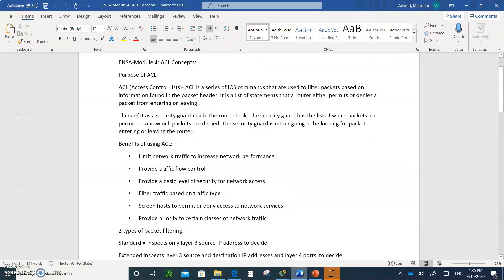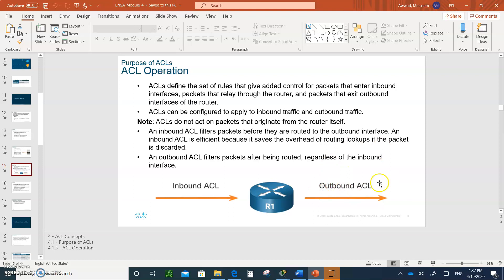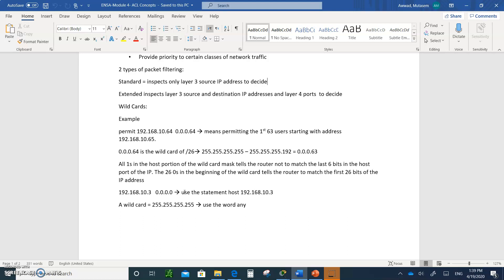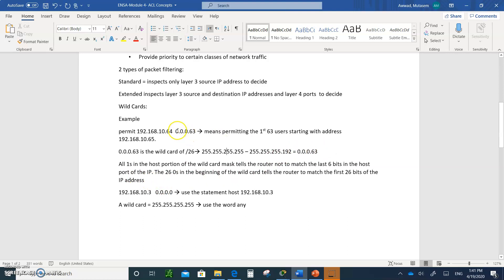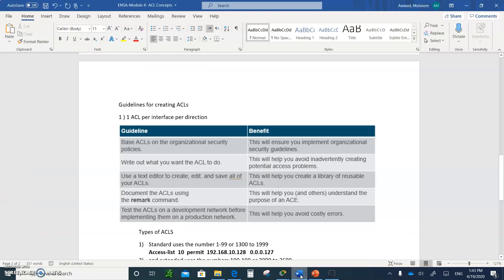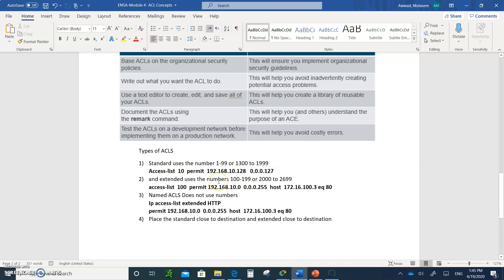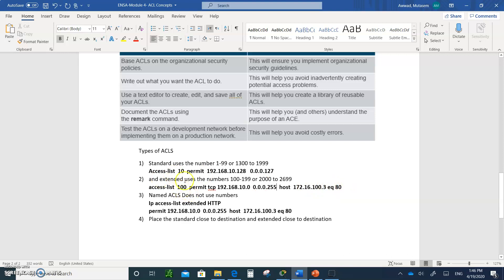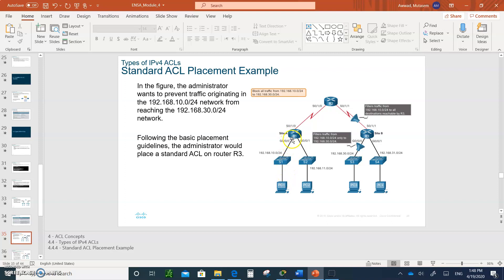CCNA 7 ENSA Enterprise Networks, Security and Automation- Module 4 ACL Concepts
Lecture on CCNA 7 ENSA Enterprise Networks, Security and Automation- Module 4 ACL Concepts